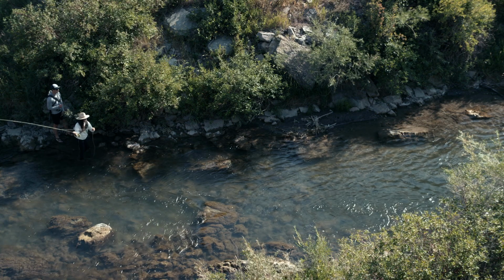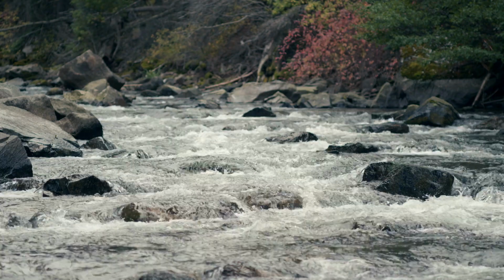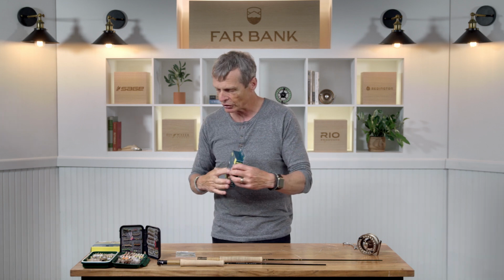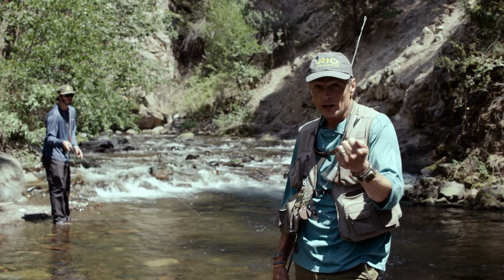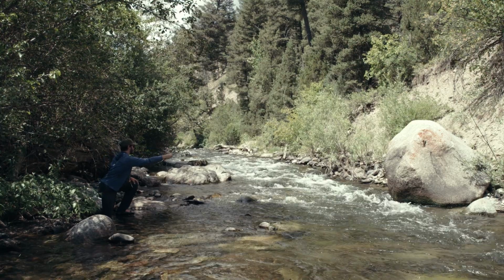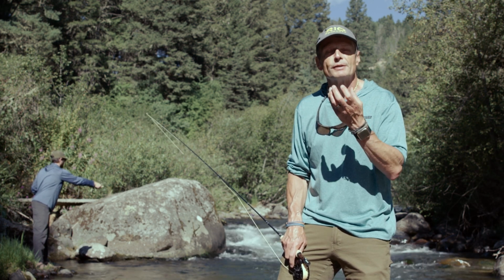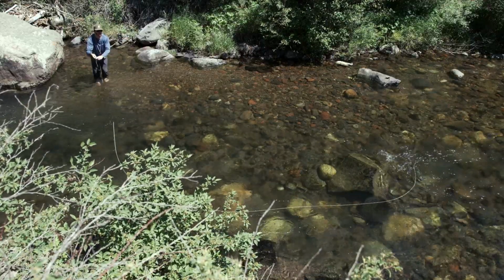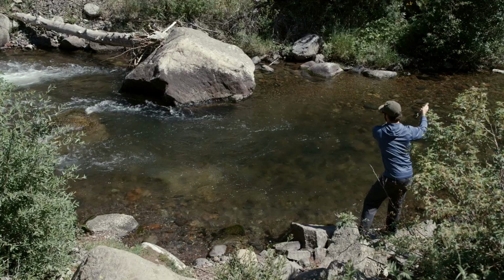"Fly Fishing In Small Creeks" - Far Bank Fly Fishing School, Episode 12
This episode of the Far Bank Fly Fishing School series focuses on the joy of fishing in small rivers and creeks.  For some, it is all that is available to them, for others it is an escape to a more personal, more intimate location - a place to lose and challenge oneself. Whatever reason it is, fly fishing in small creeks requires new skills, adaptations of casts, unique fishing techniques, and a different approach to regular sized rivers.

Whether this is your first-time fishing a small river and need to know how best to approach one, or an experienced creek angler, but would like to get a few new tips on how to catch more, and bigger trout in a creek, this episode is for you.

In this episode we talk about what a creek is, discuss why you would choose to fish in a small creek, look at the best equipment you will need for fishing in such small rivers, learn some unique casts that can get you out of really tight situations, and dig into the essential fishing techniques that all creek anglers need to know.

At the end of this episode you will have learned all you need to become a highly successful creek angler, be able to approach such small rivers with utmost confidence, and know exactly how to cast in the most overgrown of rivers, and how to winkle a fish out of the smallest pocket.

Chapters

00:00 Introduction
00:53 CH1 - What is a creek
02:33 CH2 - Why would you fish a small creek
04:12 CH3 - What gear do you need
07:58 CH4 - Unique casts for small creeks
11:53 CH5 - Essential creek fishing techniques